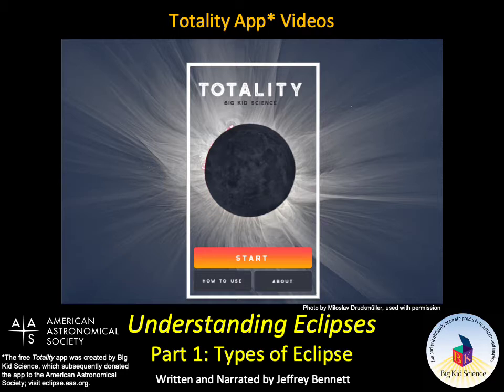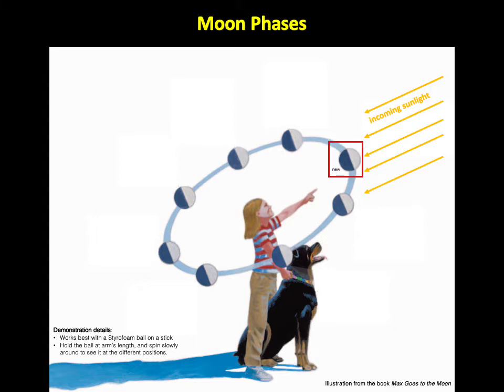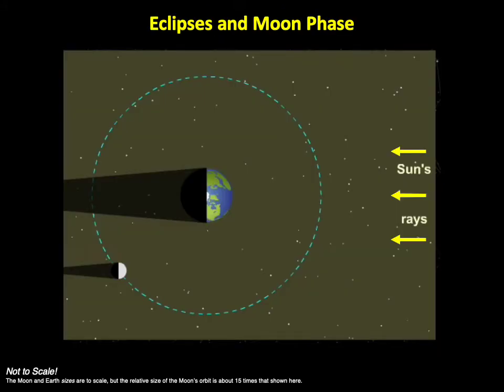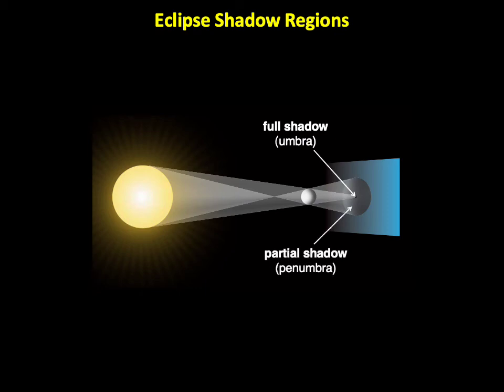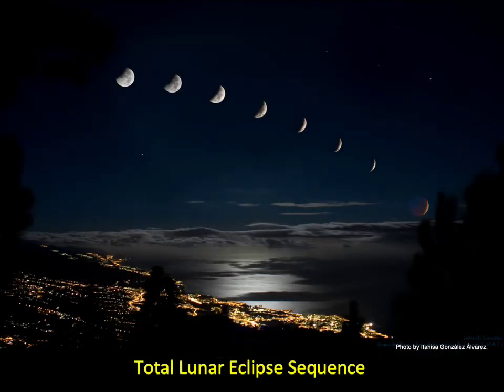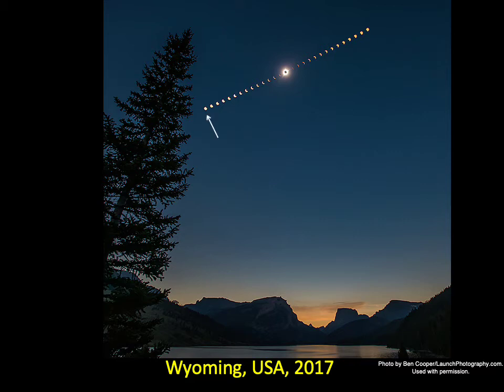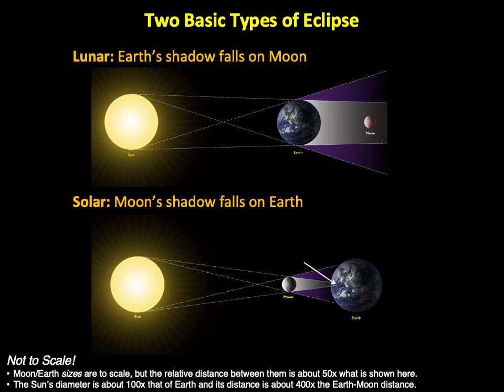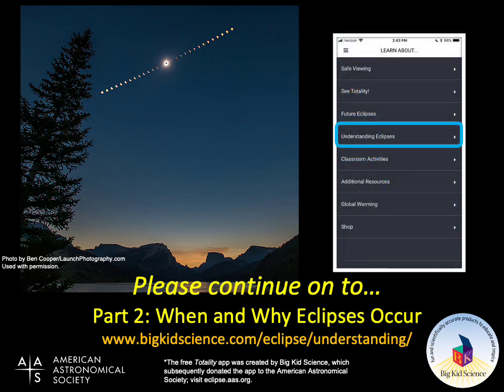Understanding Eclipses Part 1: Types of Eclipse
This video is part of the free app "Totality by Big Kid Science." The science of eclipses is explained in this two-part video. Part 1 explores the various types of lunar and solar eclipses that we can see.